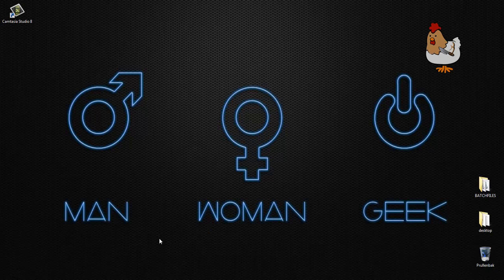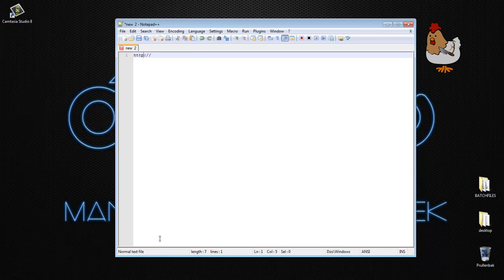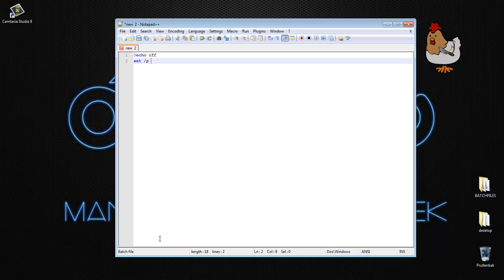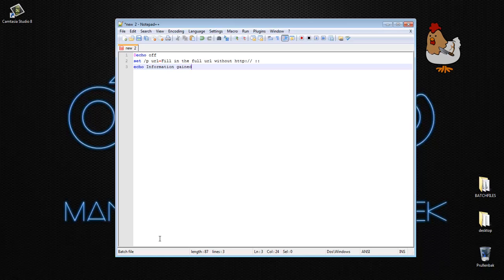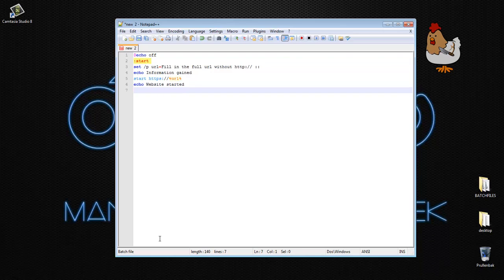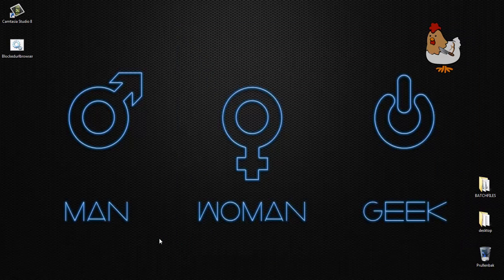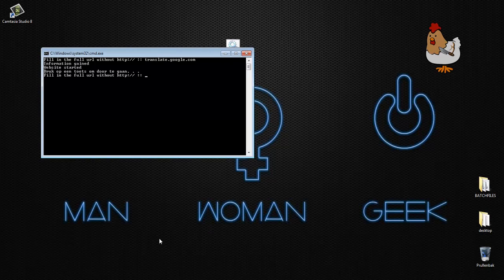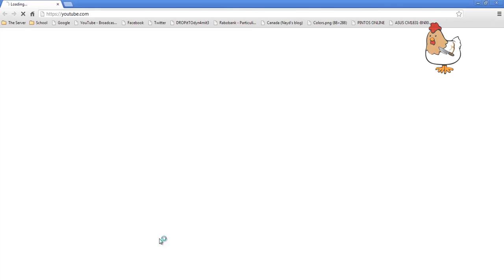Coding - Viewing blocked webpages?! [EP02]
Today we're going to create a script that I use on school alot, to visit blocked webpages.